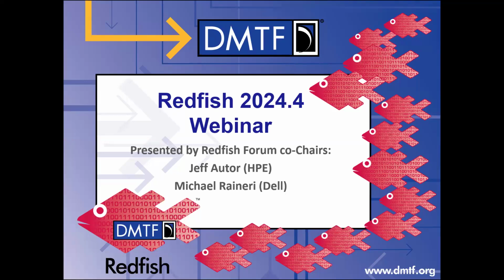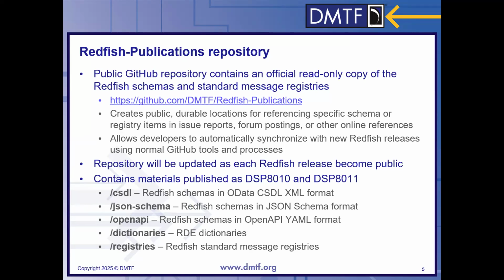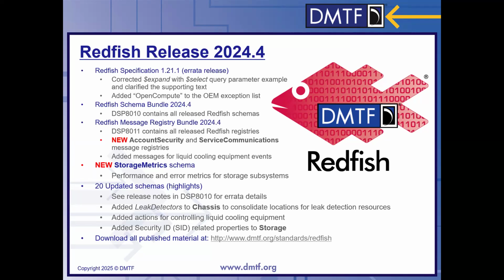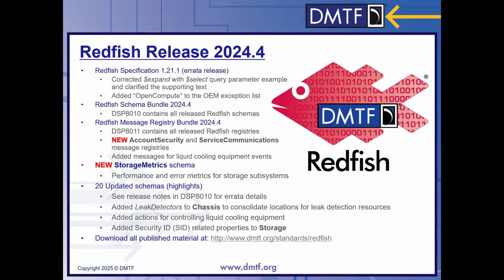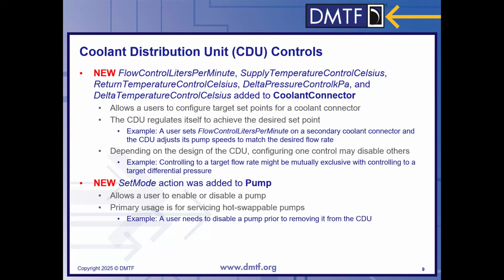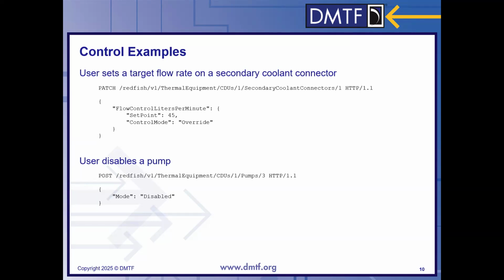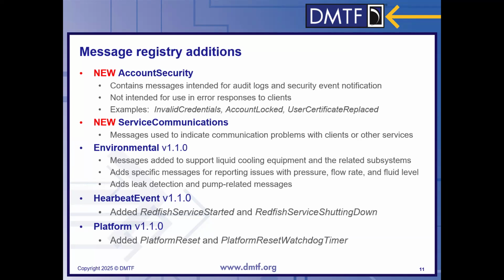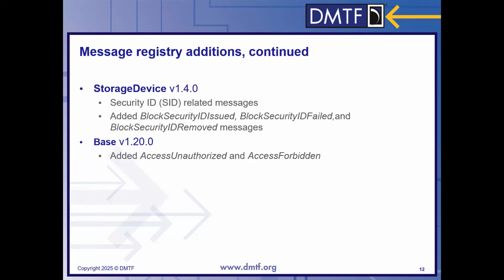Webinar: Redfish 2024.4 Release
The chairs of the Redfish Forum presented the contents of the 2024.4  release.

Key highlights of the Redfish 2024.4 release are the additions of:

New StorageMetrics schema for reporting storage subsystem statistics
Standard properties in CoolantConnector to manage setpoints for CDUs
Standard actions in Pump to control operating modes of pumps in CDUs
Standard messages to support liquid cooling equipment

These latest enhancements are driven by the growth of Redfish and interoperability feedback received from implementers.